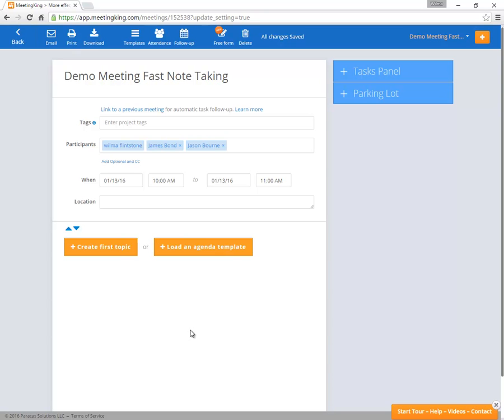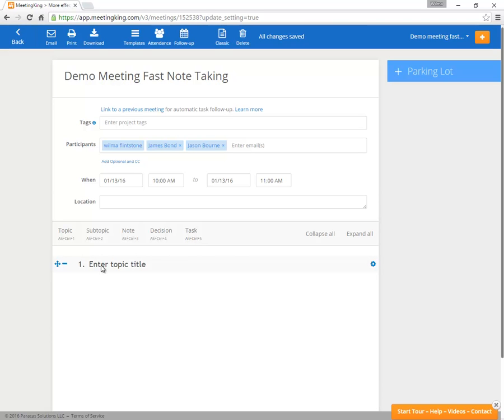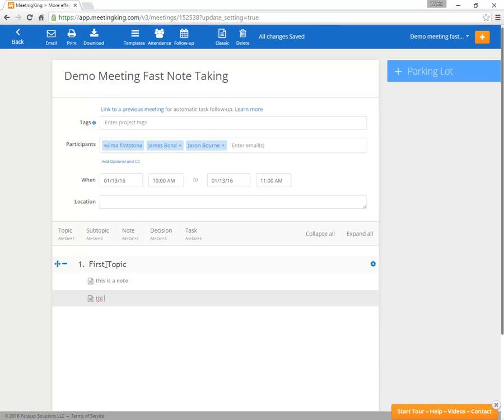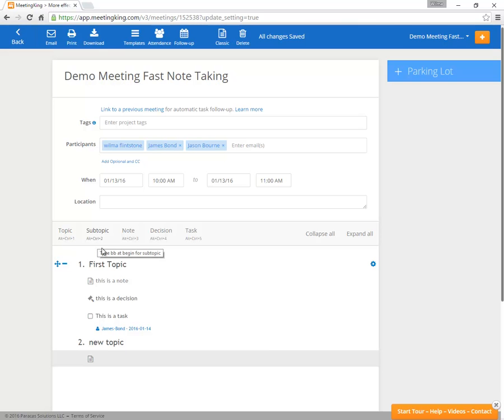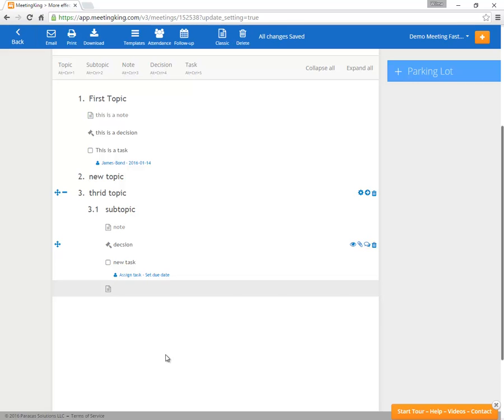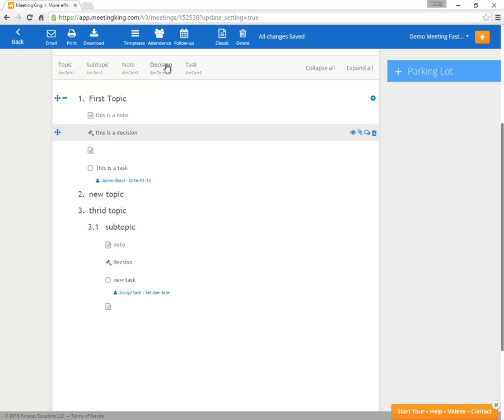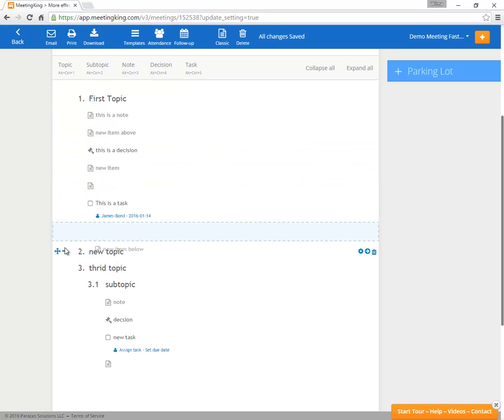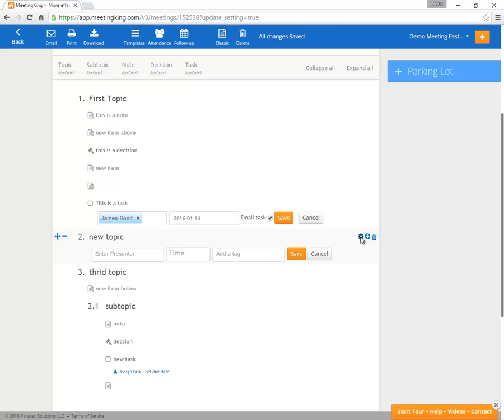New fast note taking in MeetingKing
Creating your agenda and making notes during the meeting has never been so easy.

We have greatly improved the speed and flexibility, we love it and are confident that you will too.